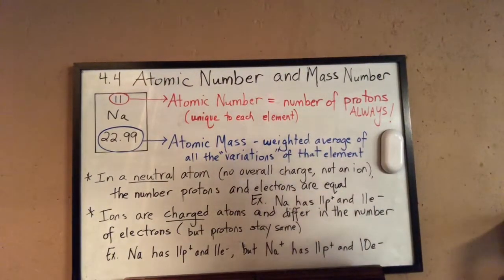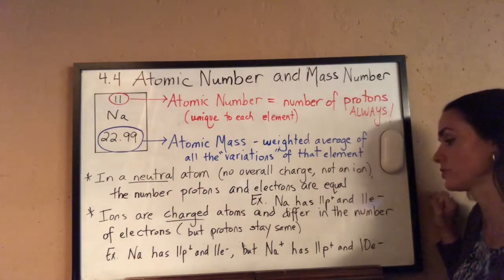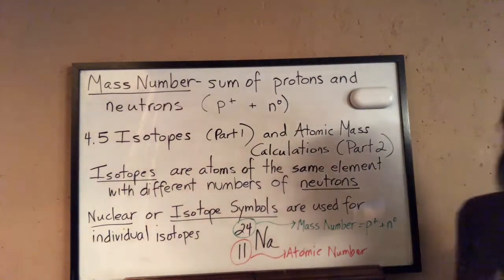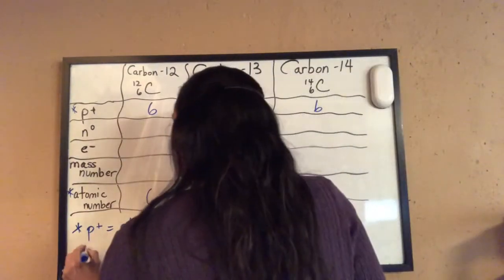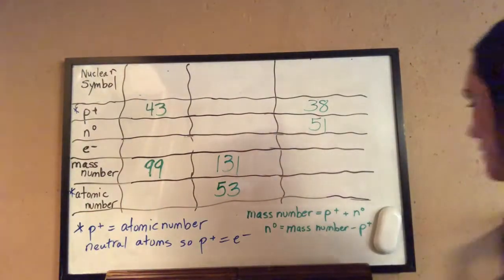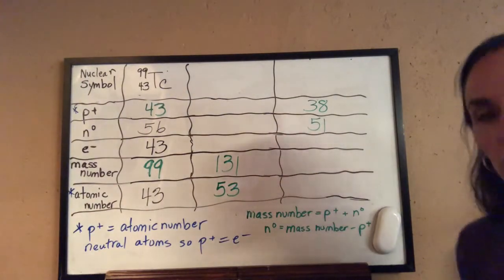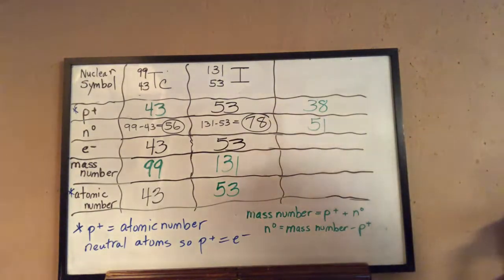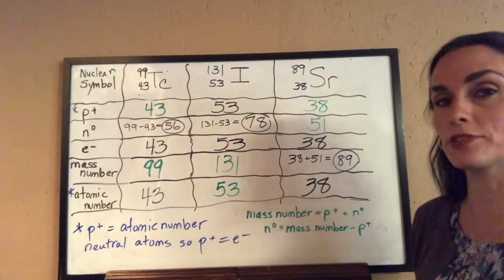CHEM 110 4.4-4.5 Atomic Number/Mass Number/Isotopes (Part 1)